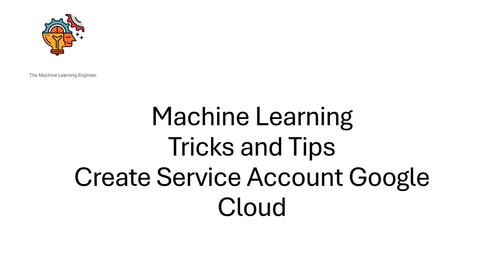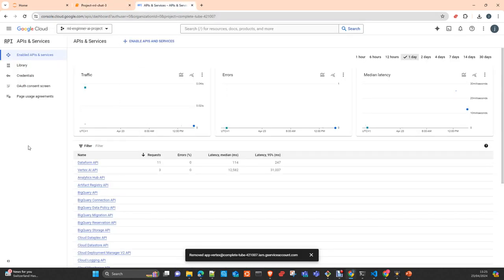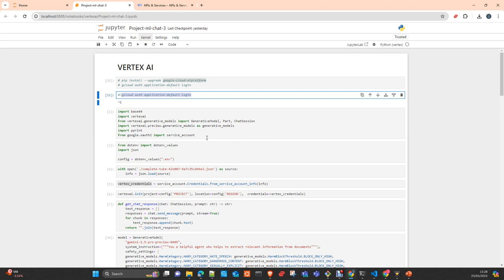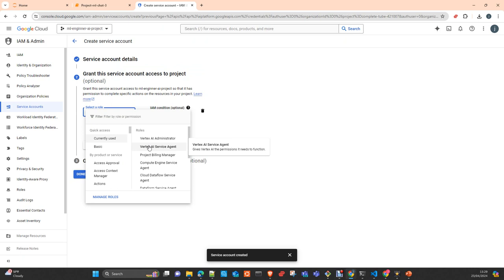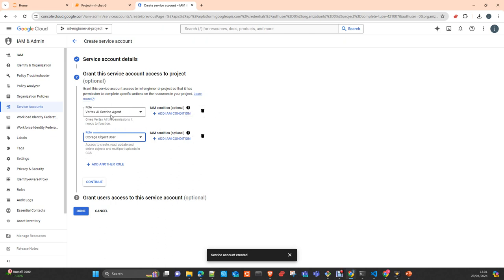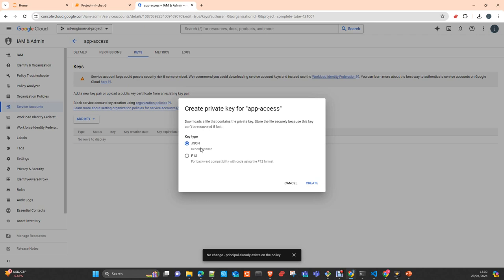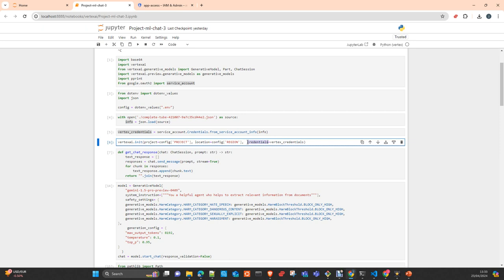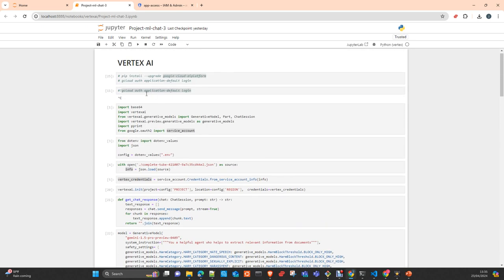Create Service Account Google Cloud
In this video I will show you how to create a service account in Google Cloud to provide access to your Application to API,s and Services in GCP